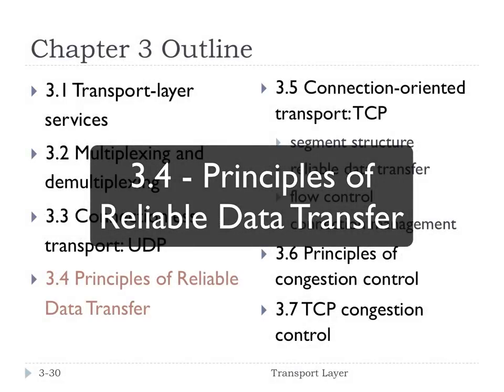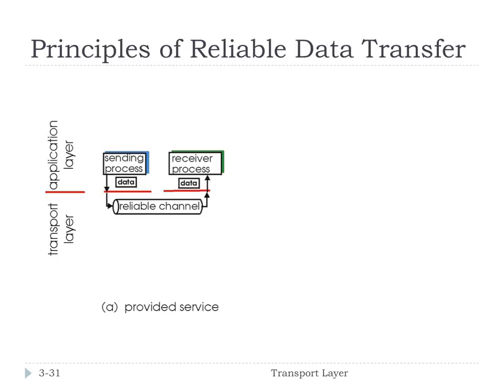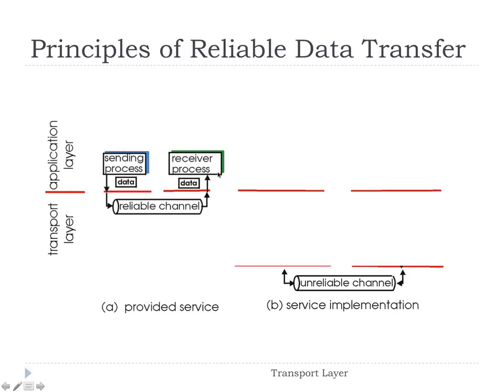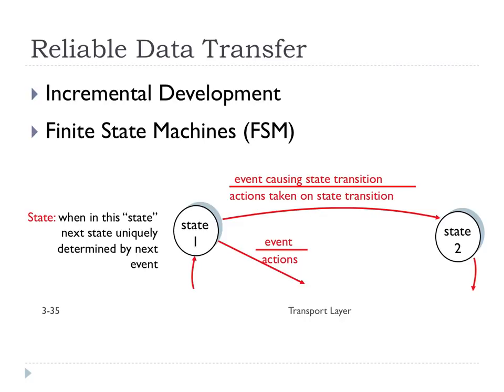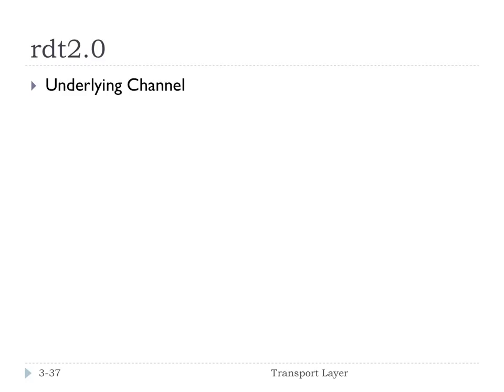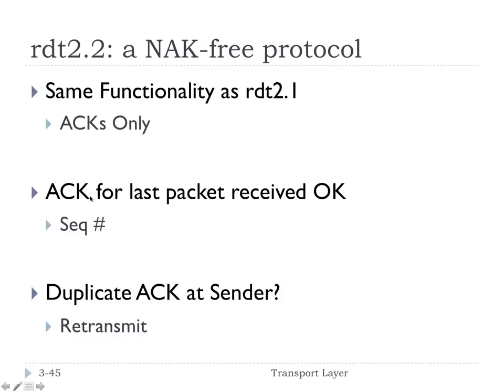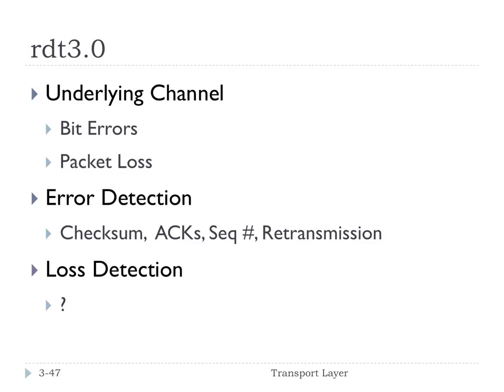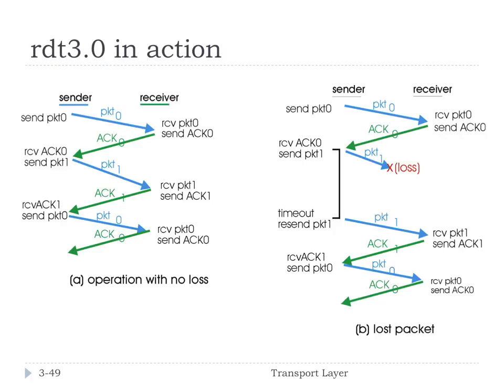3.4 - Principles of Reliable Data Transfer | FHU - Computer Networks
An incremental development of a generic reliable data transfer protocol that handles bit errors and packet loss; a discussion of pipelined protocols: selective repeat and go-back-N.